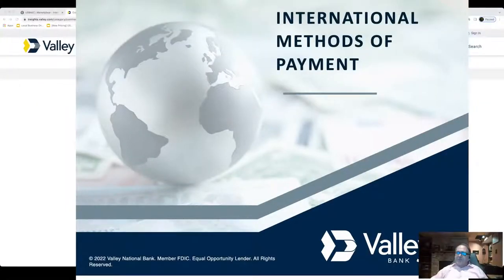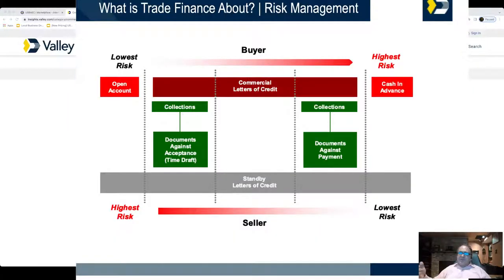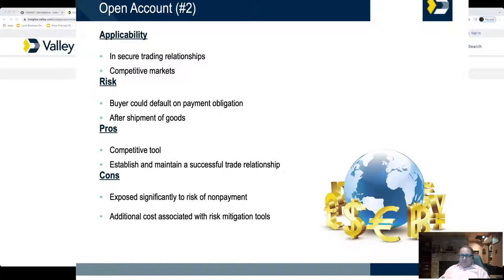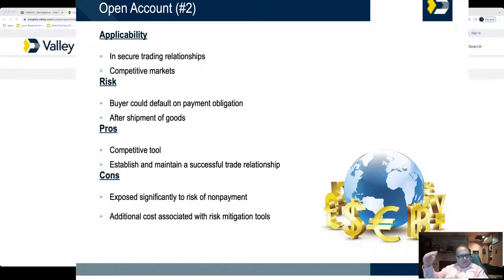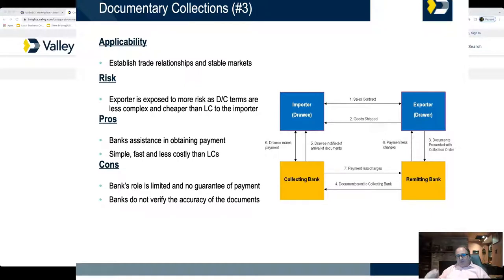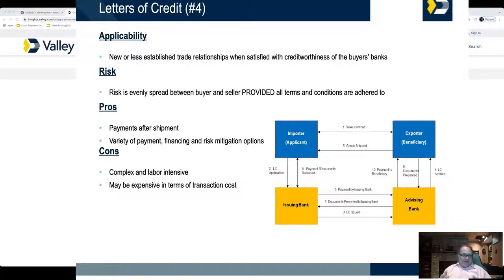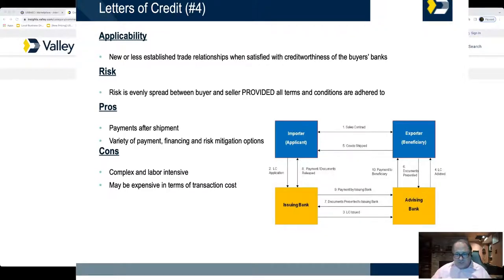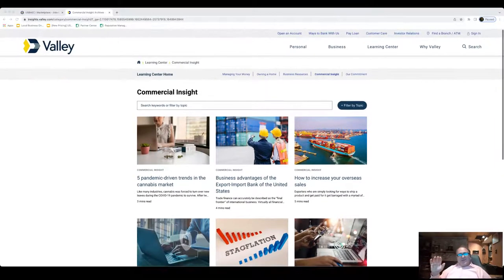International Methods of Payment | Exporters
In this webinar you will learn about:

1. What is trade finance about?

- Cash in advance terms
- Open Account
- Documentary Collections
- Letters of Credit

Thank you to Valley Bank for providing valuable information to our audience.